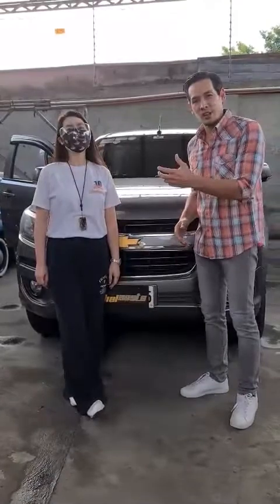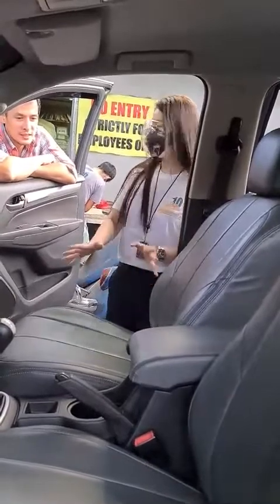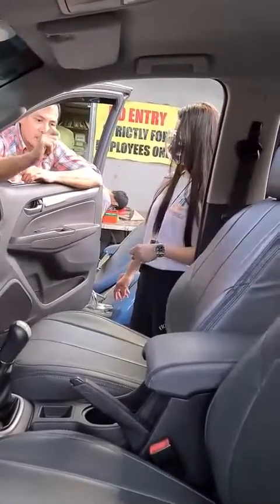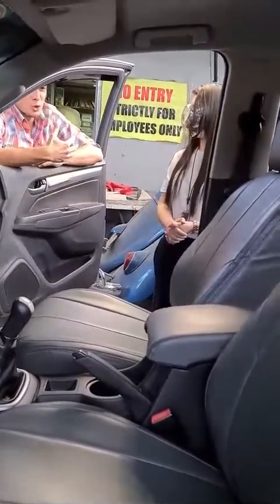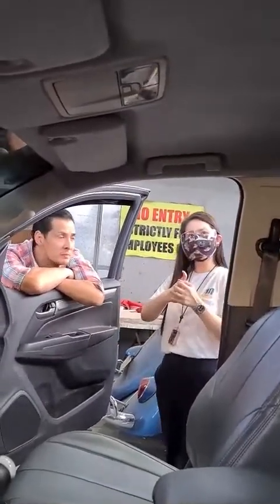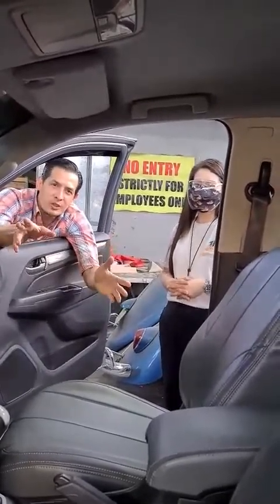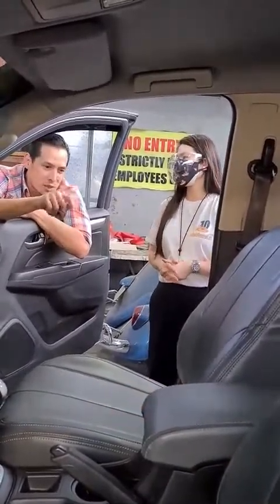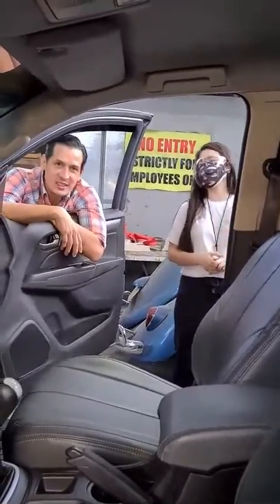SHELSEATS TV EPISODE 1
SHELSEATS TV EPISODE 1 FEATURING  MR. CHRISTIAN VAZQUEZ'S SEAT COVER